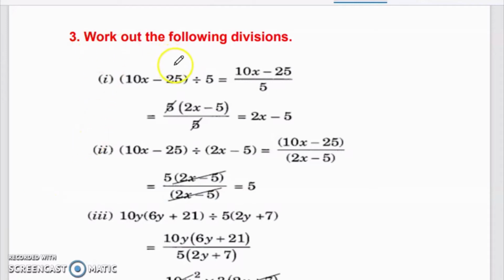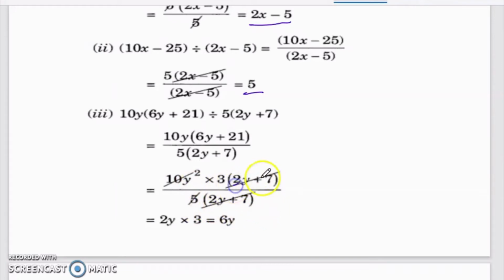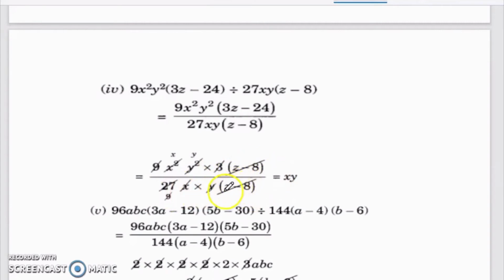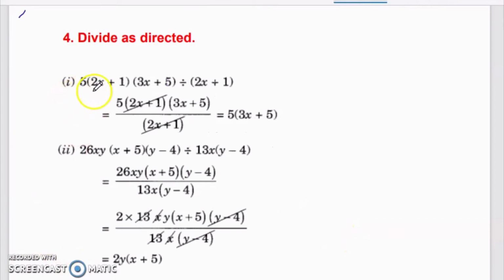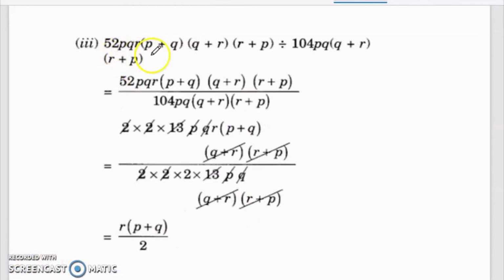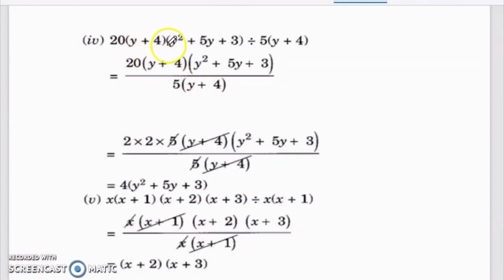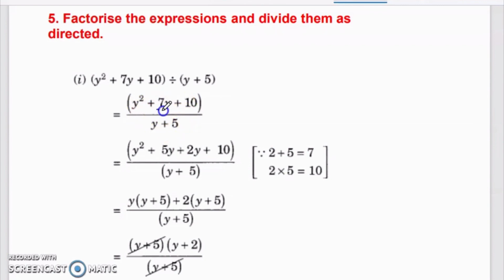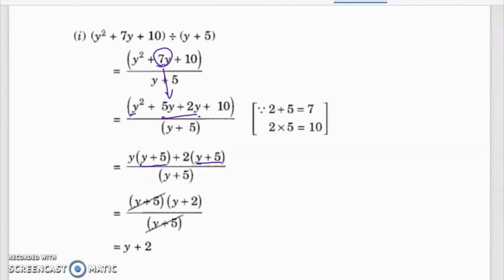EX 14.3 (Q.3,4,5(i))